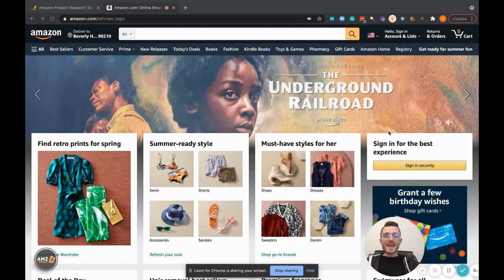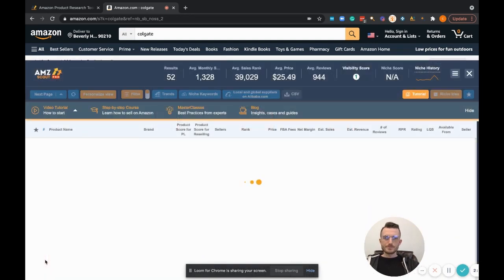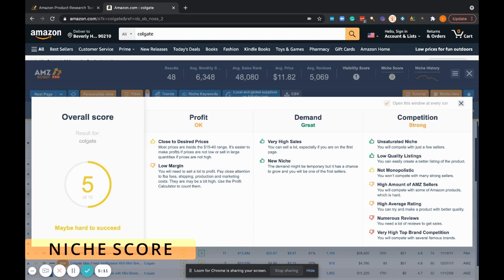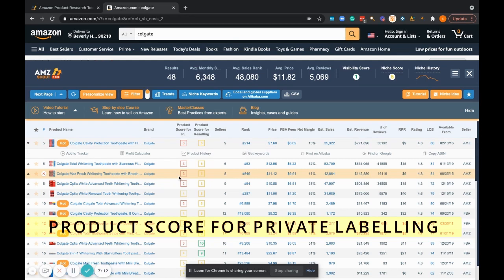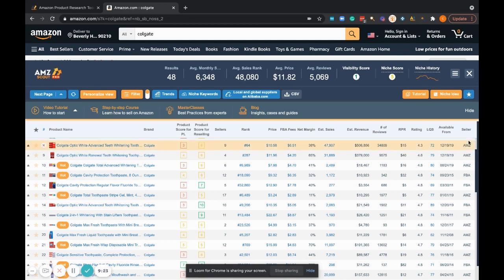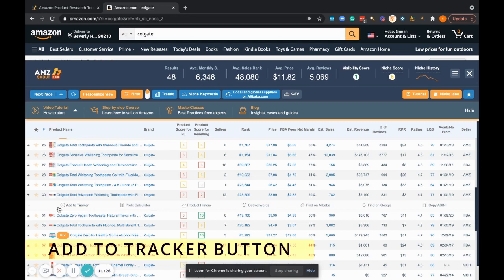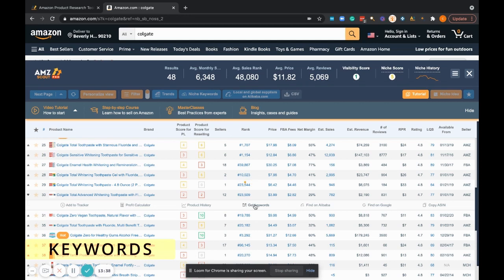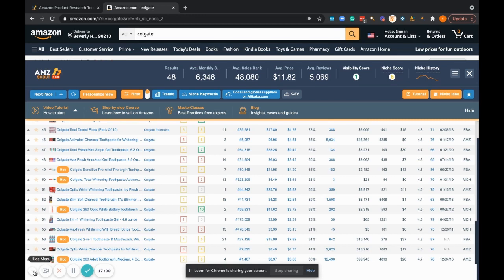Best Chrome Extension for Amazon Sellers - AMZScout PRO Extension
🔥TRY Best Amazon FBA Chrome Extension by AMZScout FOR FREE

If you’re looking for the best chrome extensions for Amazon sellers you should try AMZScout PRO Extension.  In this video, you will discover how PRO Extension works and how to use it to research and analyze products to sell on Amazon.

Watch the tutorial and learn to validate your product ideas with the most effective and affordable Amazon FBA chrome extension. Find out how to check product sales and price history, estimate product profitability, and apply more criteria.

0:00 Intro
1:07 AMZScout PRO Extension Dashboard. Tools to analyze the niche.
4:52  What is Product Score for? Check the overall data for each product to compare and find the best one.
6:45 How to check the type of seller
8:00 How to take your product research to the next level with the Product History and other tools in PRO Extension.

In addition to AMZScout PRO Extension, new and advanced sellers may need a powerful set of AMZScout software. 👇

Get All-In-One: Tools for Product Research, and a Course about How to sell on Amazon for beginners!